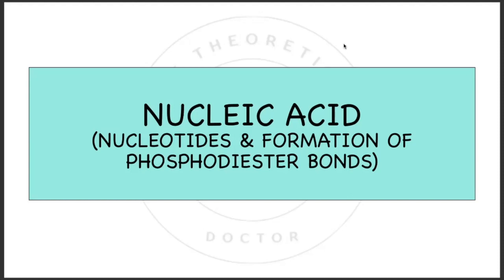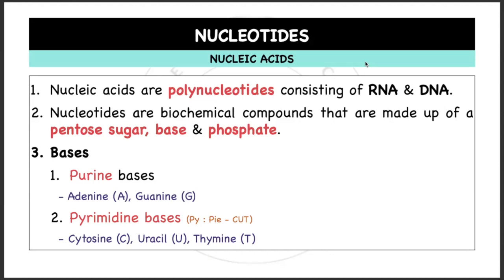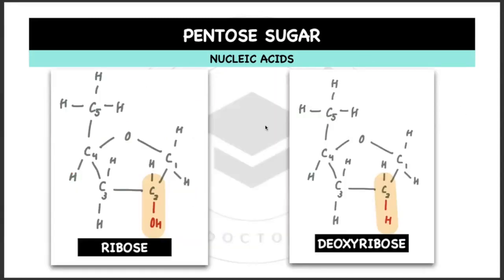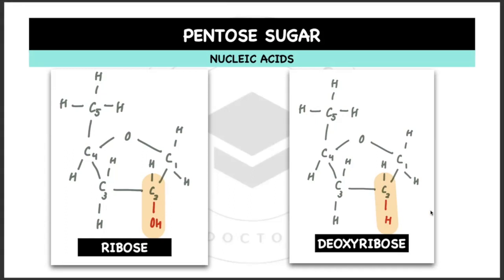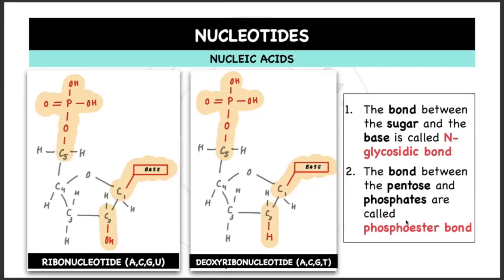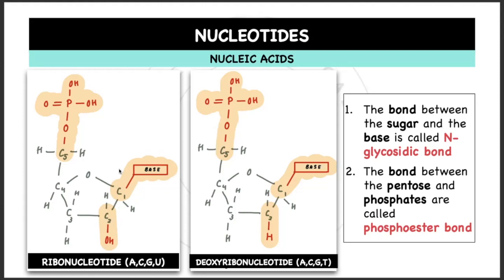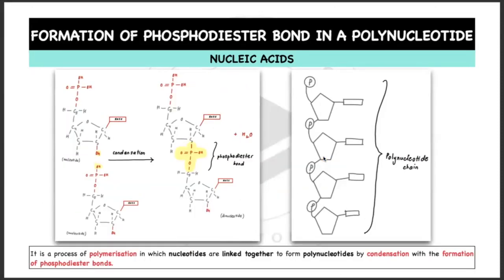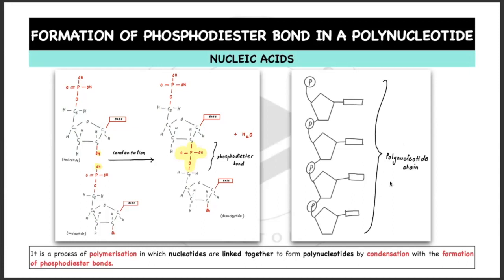Nucleotides & Formation Of Phosphodiester Bonds (Pre-U Biology - STPM / Matriculation /A-Levels)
In this video, we will covering on the Formation of the Two Different Types of Nucleotides (DNA & RNA) & The Formation of Phosphodiester Bonds!